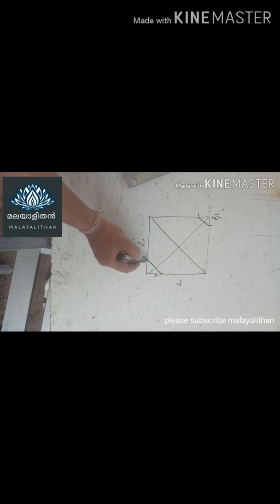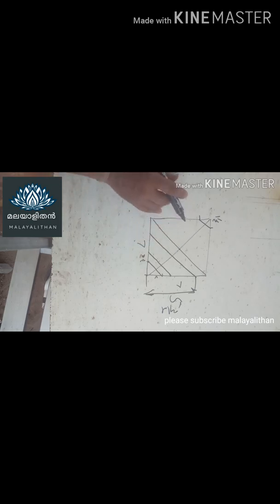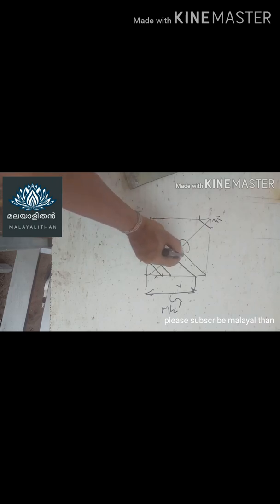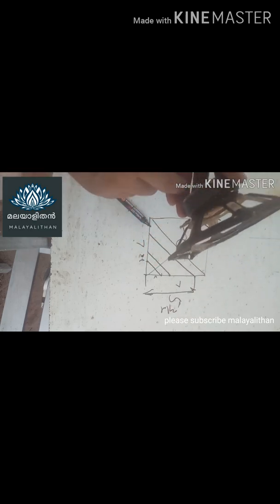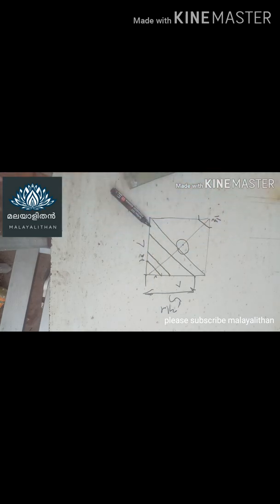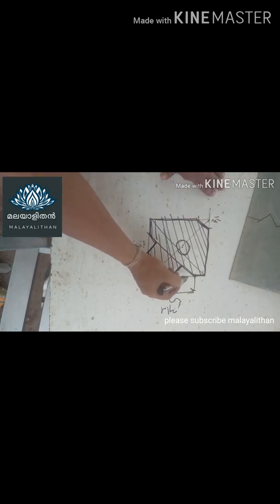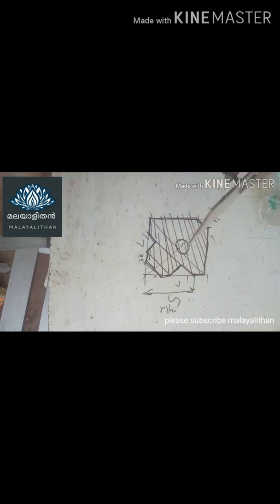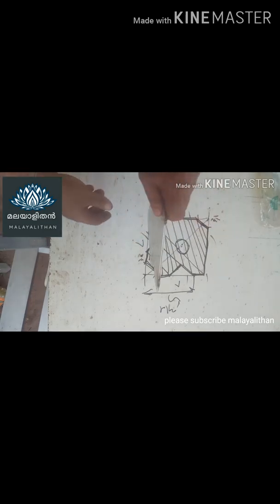How to make a welding magnet for an angle of 90 & 45 in malayalam. ഹെൽപ്പറില്ലാതെ ജോലി ചെയ്യാം.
Make magnetic dye of both 45degree and 90degree for welding.with a speaker magnet and scrap plates. Welding fixture of 90 and 45 degrees. Work without a helper.